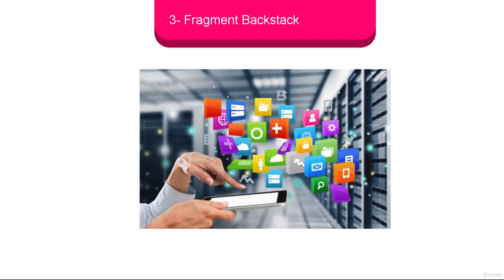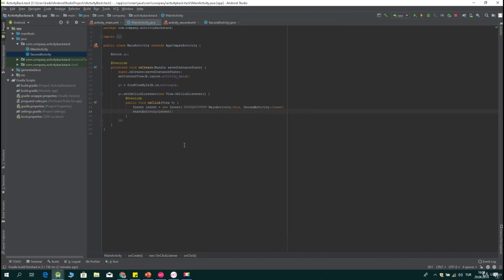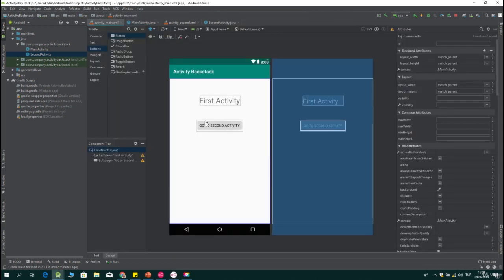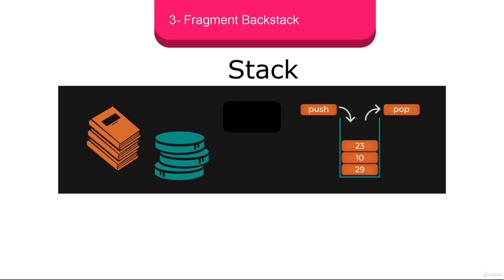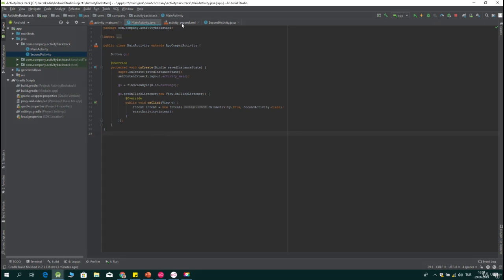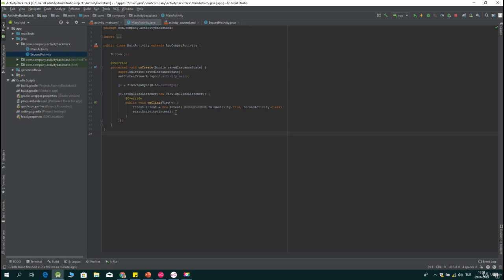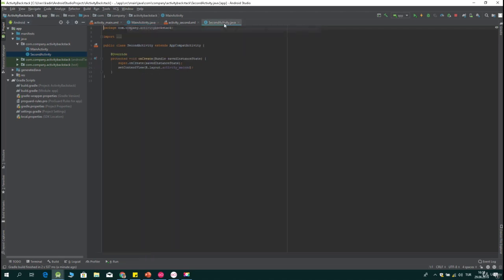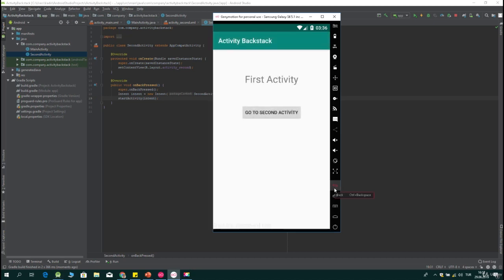Exploring Fragment Backstack in Android Studio | Lecture 71 part 1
Welcome to Lecture 71 (Part 1) of our Android Studio tutorial series! In this video, we dive deep into the world of "Fragment Backstack." Understanding how the fragment backstack works is crucial for building smooth and intuitive navigation in your Android apps. Join us in this first part of a two-part series as we explore this essential topic.

Key Topics Covered in Part 1:

Introduction to Fragment Backstack.
Adding Fragments to the Backstack.
Popping Fragments from the Backstack.
Handling Fragment Transactions.
Whether you're a beginner or an experienced Android developer, this lecture will provide valuable insights and practical knowledge to help you master fragment backstacks in Android Studio.

Timestamps for Part 1:

0:00 - Introduction
1:14 - What is a Fragment Backstack?
3:22 - Adding Fragments to the Backstack
5:56 - Popping Fragments from the Backstack
7:30 - Handling Fragment Transactions
9:15 - Practical Examples and Use Cases

🔗 Links:

Sample Code and Resources: [Insert Link]
We're here to assist you on your Android development journey. Happy coding!